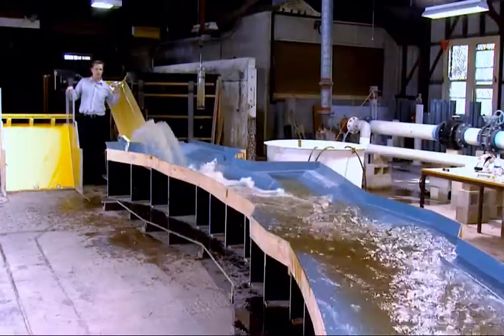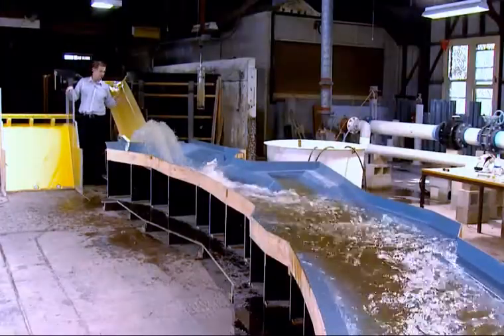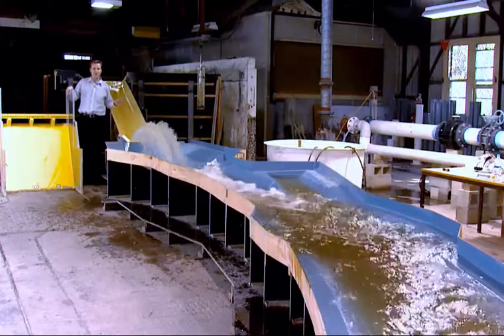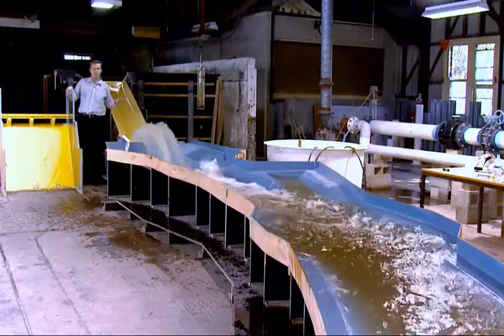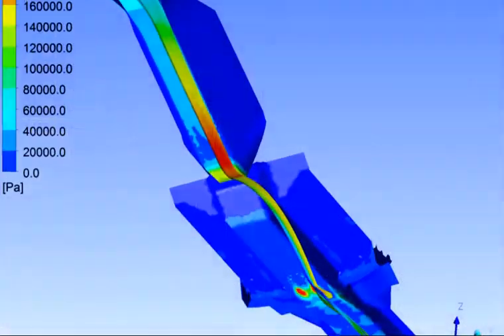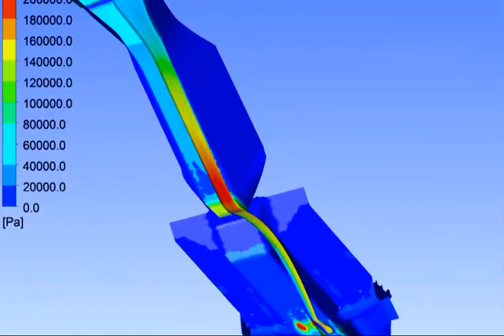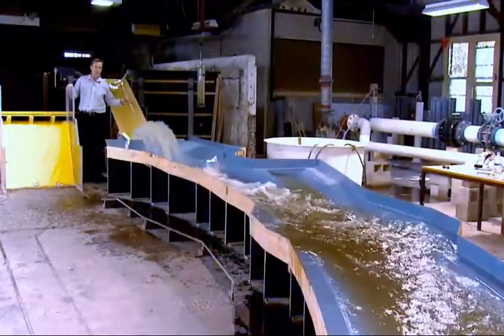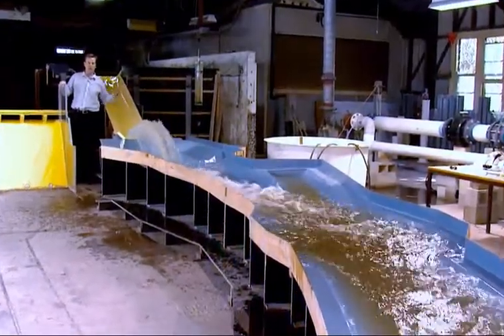Manly Hydraulics Lab - Hydraulic Modelling Facilities